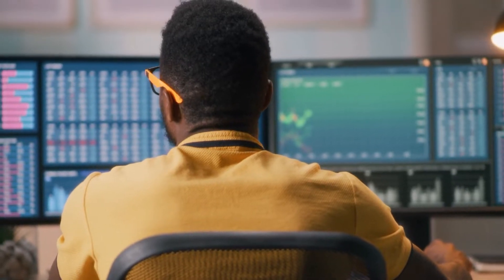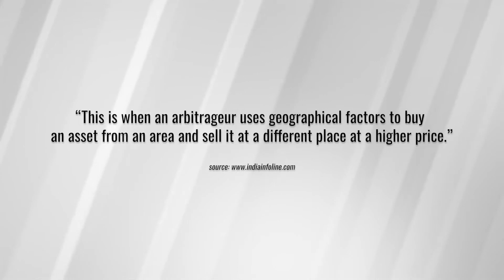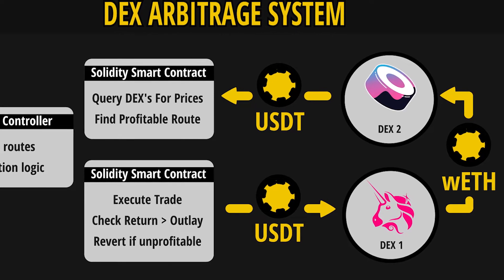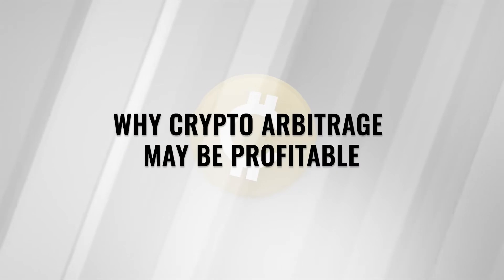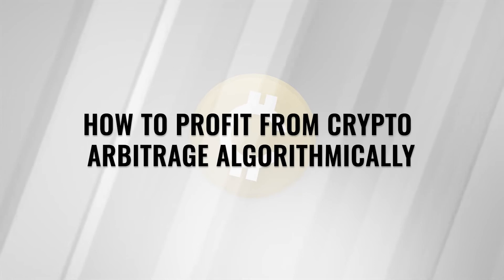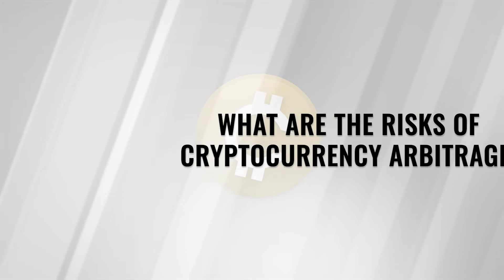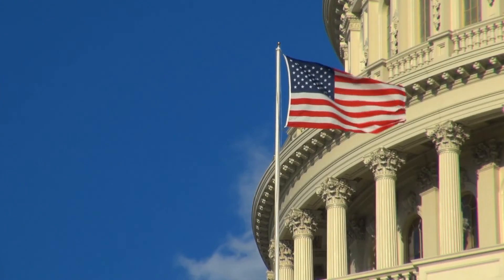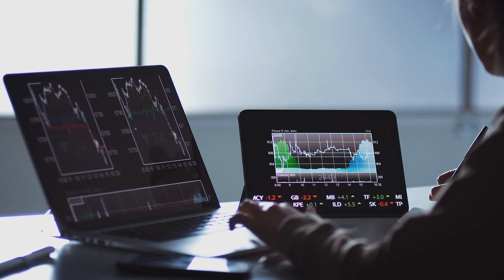TRY THIS CRYPTO ARBITRAGE TRADING : Get rich quick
If you've been following the cryptocurrency market for a long, you've definitely seen the pricing fluctuations between the various cryptocurrency markets and exchanges. Even Bitcoin, being the most liquid digital asset, trades at different values on different exchanges. Furthermore, you may have realized that these discrepancies offer significant arbitrage opportunities. However, it may not be as straightforward as it appears at first look.
In today's video, let's take a closer look at how cryptocurrency arbitrage works and the trading techniques that employ it.

In today's video we look at TRY THIS CRYPTO ARBITRAGE TRADING : Get rich quick...

Inspired by Top Wealth Secrets, TheProdigy, Everyday Money, MONEY CENTRAL, and Everyday Income.

Inspired by Crypto Arbitrage Strategies (Low-Risk & Instant Profit)

Inspired by Arbitrage Trading (Binance ) - Cardless Unlimited Arbitrage

Inspired by Low risk and instant profit: Crypto Arbitrage!

Inspired by Unlimited Crypto Arbitrage| How to make $10 to $300 Daily from Crypto Arbitrage Trading

Inspired by How To Make Money With Crypto Arbitrage Trading [Instant Profit]

On Earn Money KS, we will go through ways of online business, earn money online, and youtube automatioin.

Chapters :
0:00 Intro
0:32 What exactly is Cryptocurrency Arbitrage?
1:19 What are the different types of arbitrage out there?
3:51 What makes crypto arbitrage a low-risk strategy?
4:51 Why crypto arbitrage may be profitable
6:03 How to Profit from Crypto Arbitrage Algorithmically
7:19 Where Can I Find a Crypto Arbitrage?
8:28 What are the risks of cryptocurrency arbitrage?
10:44 The Bottom Line